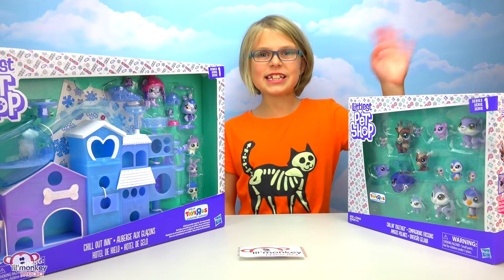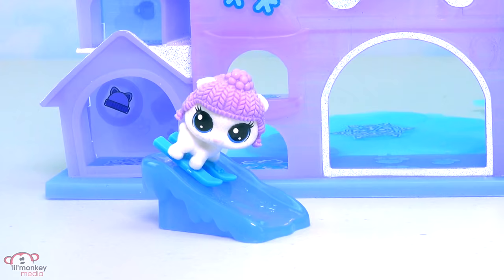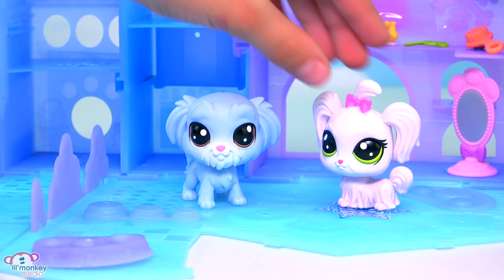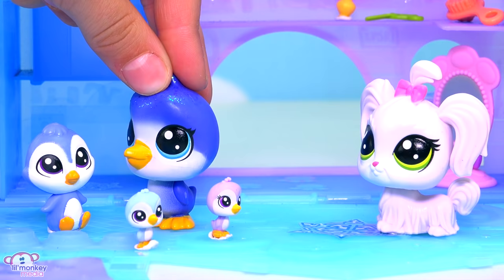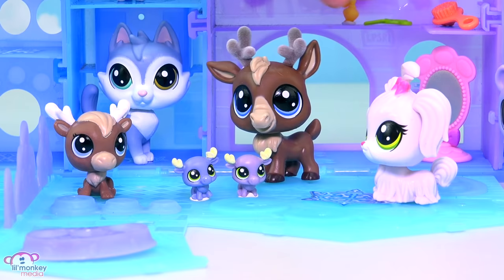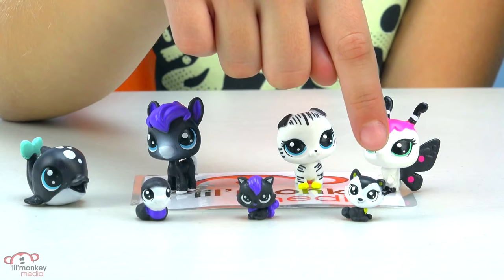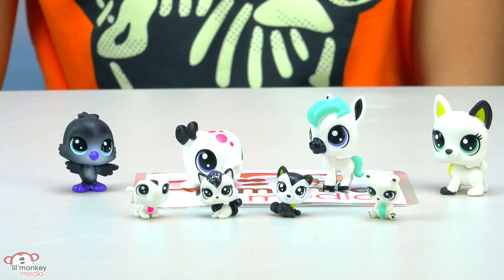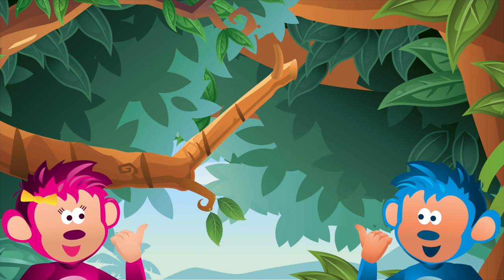LPS New Black & White Style Collection, LPS Hotel and More! LPS Toy Review Play Video!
Join us for a super COOL Littlest Pet Shop review!  We have the new LPS Black & White Style collection, LPS Chill out Inn Hotel, LPS Chillin' Together pack and LPS Fab Fam Malteaser dog pack!  Will the Malteaser dog family be able to get the hotel ready before guests start arriving?